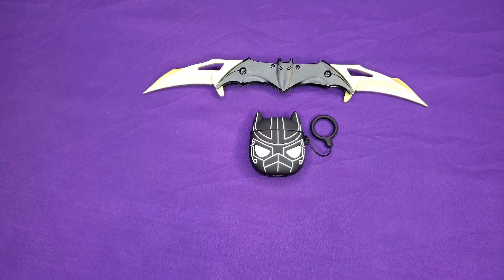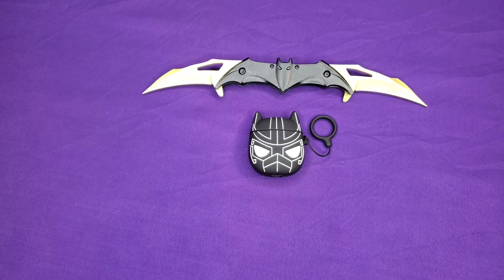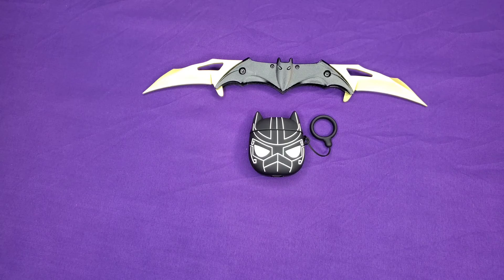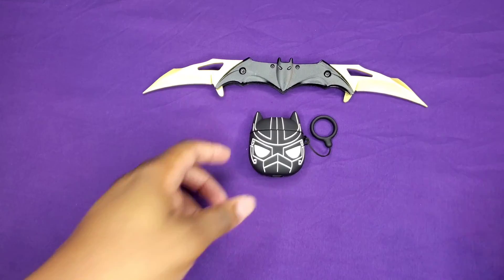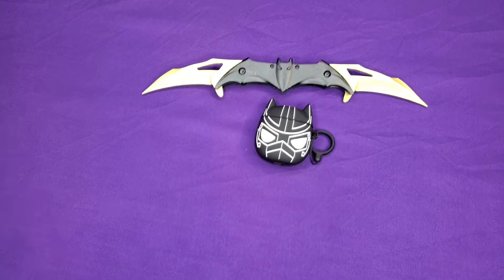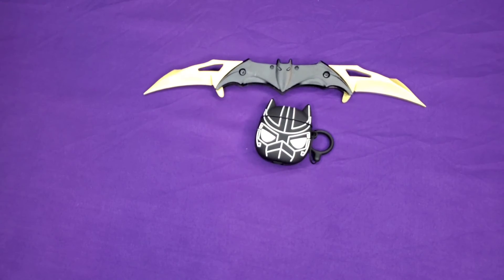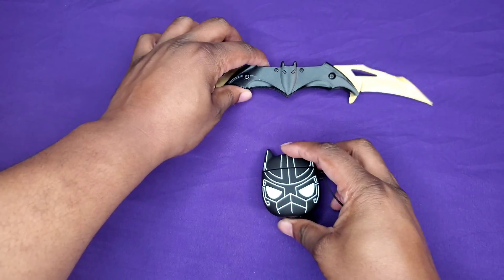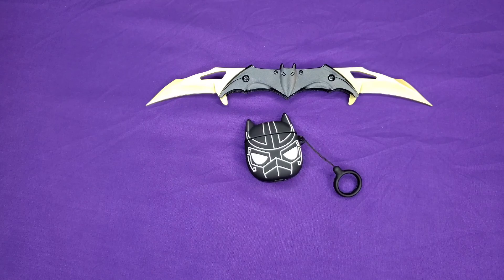Apple Airpods (1st Generation) Review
Use Google Shopping for best price.